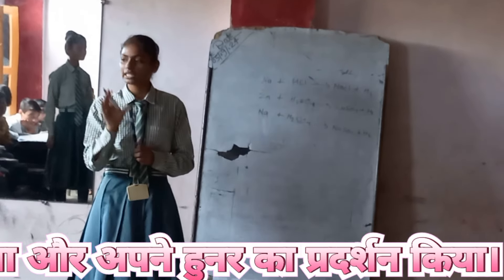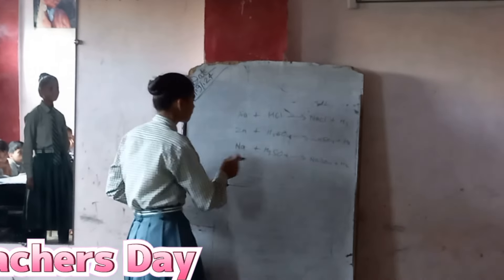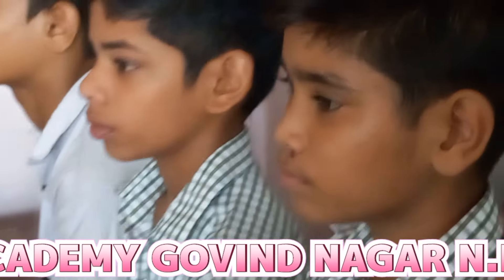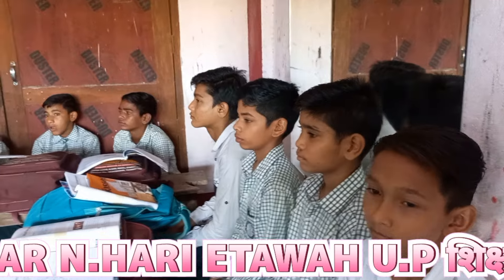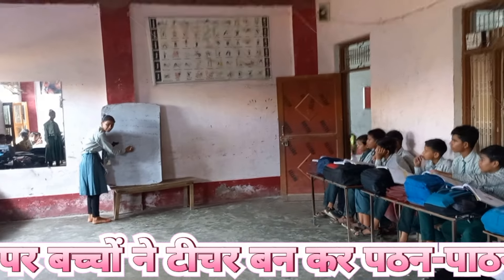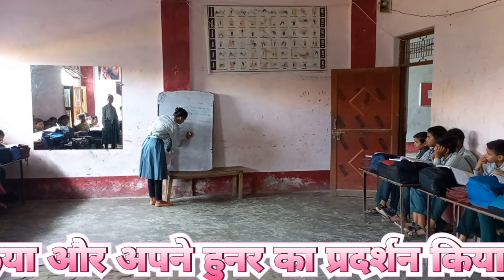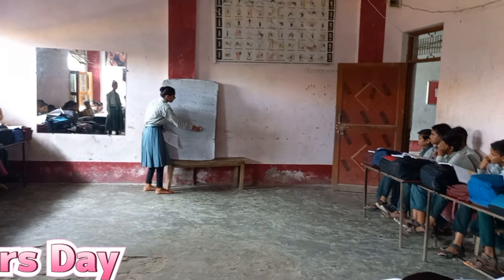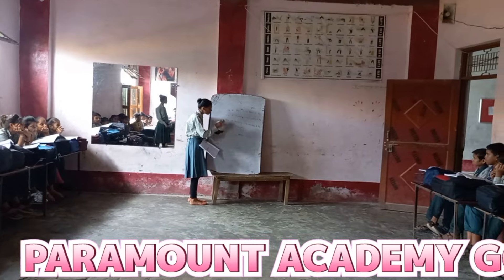शिक्षक दिवस के अवसर पर बच्चों ने टीचर बनकर पढ़ाया | Paramount Academy N.Hari Etawah